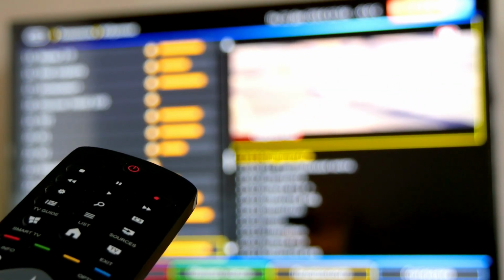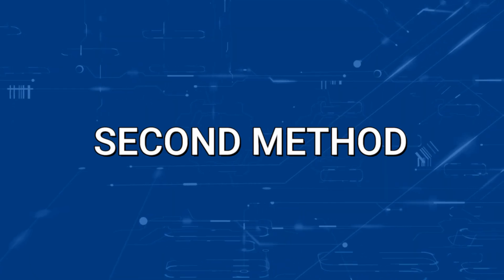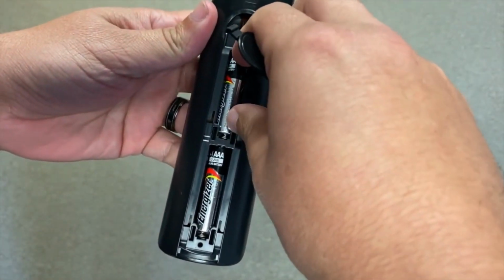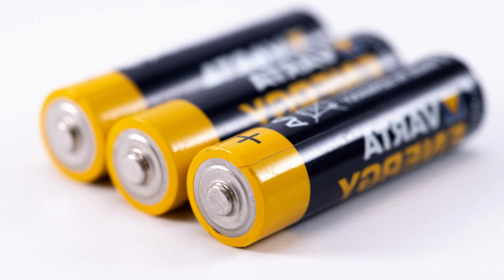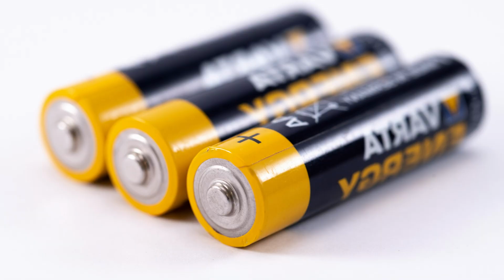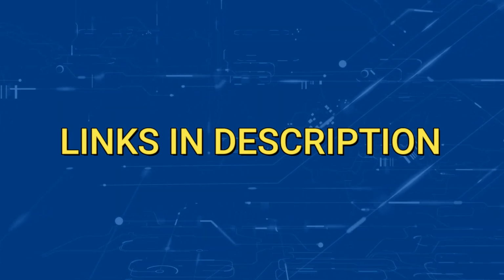Vizio Remote Control Not Working? Try This!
Vizio remote control not working? Give these easy methods a try and see if it fixes any issues you might have.